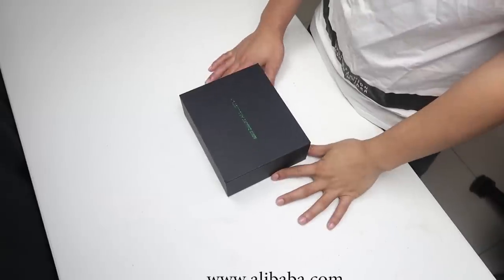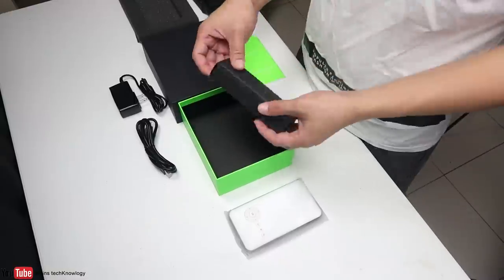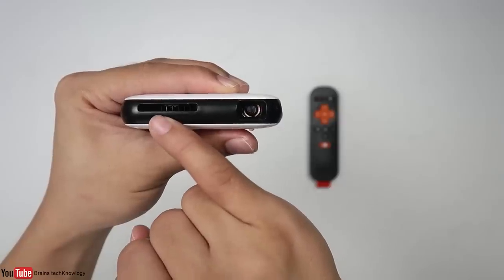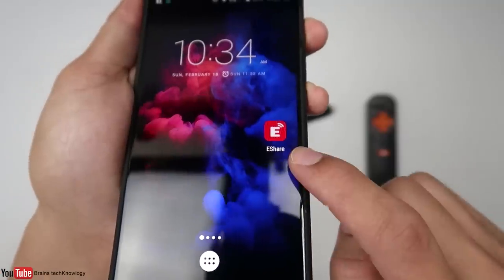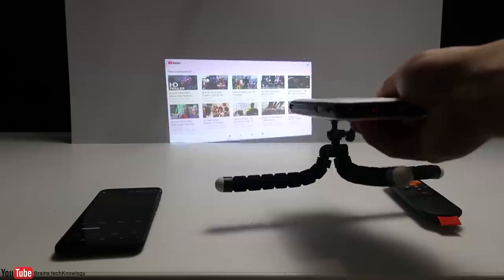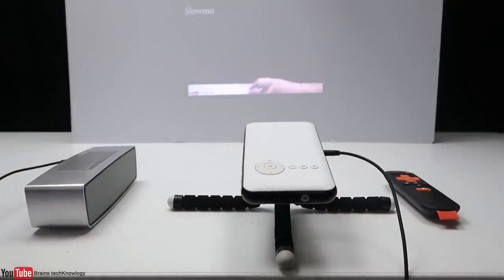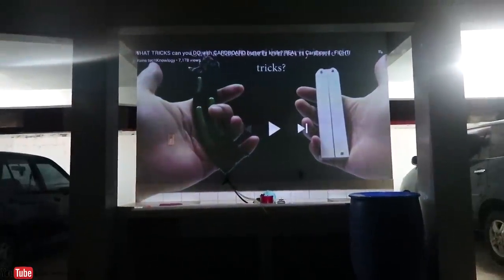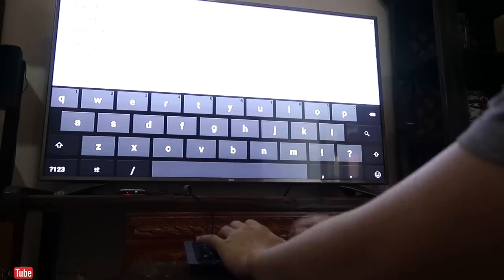The Best MINI Smart Home Theater projector - Reasons why you should get one!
This is an awesome Mini projector.  It packs a whole lot of features and power. The screen is bright and very sharp. it feels like you are watching in a cinema just add a good sound system and booom! you got yourself a home theater.